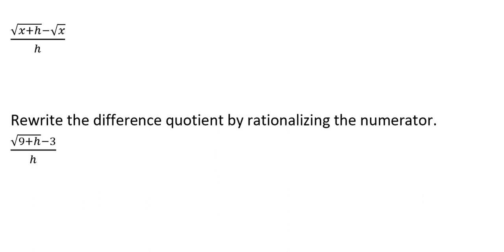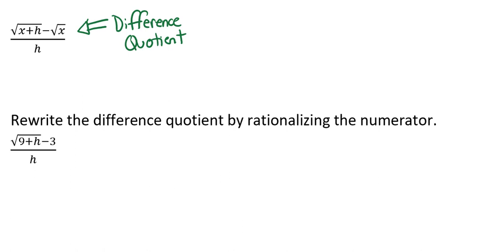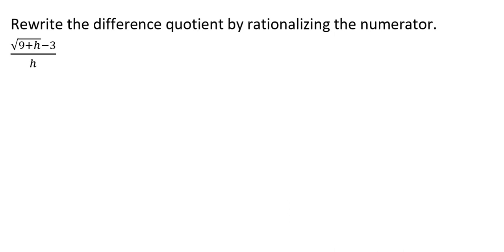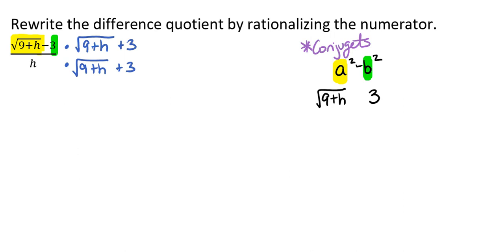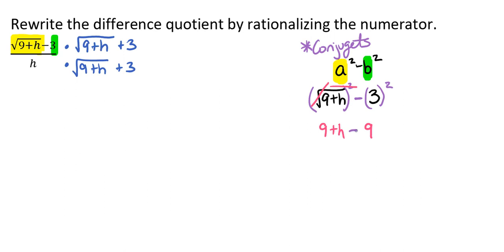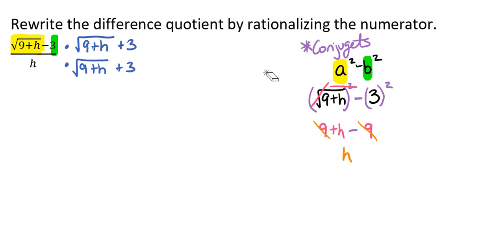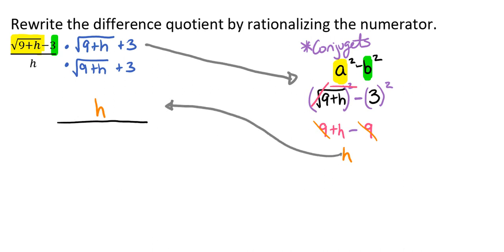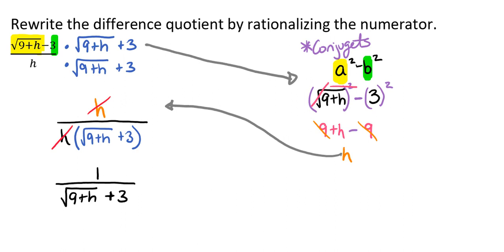Rewriting a Difference Quotient by Rationalizing the Numerator Video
This video goes through an example of showing how to rewrite a difference quotient by rationalizing the numerator.